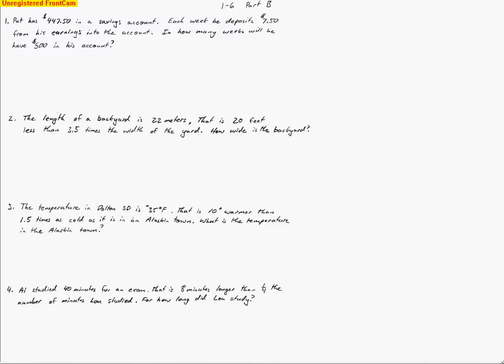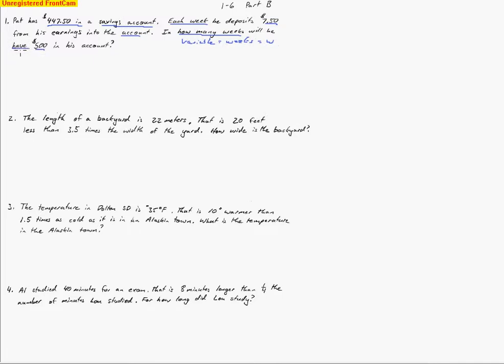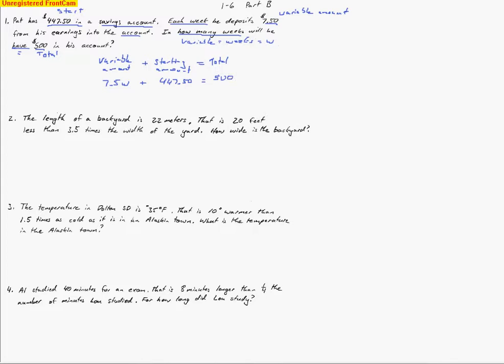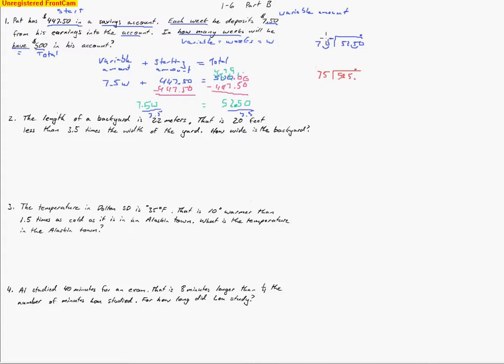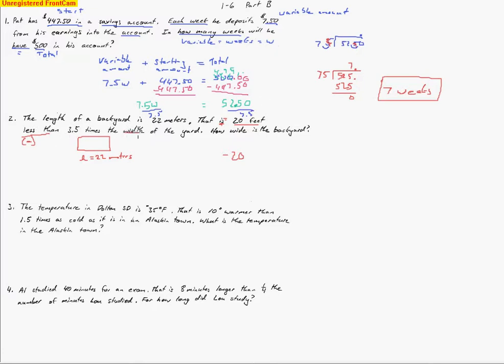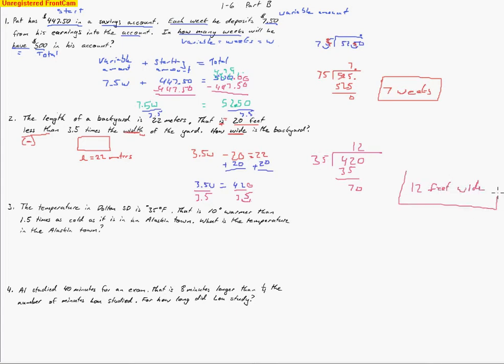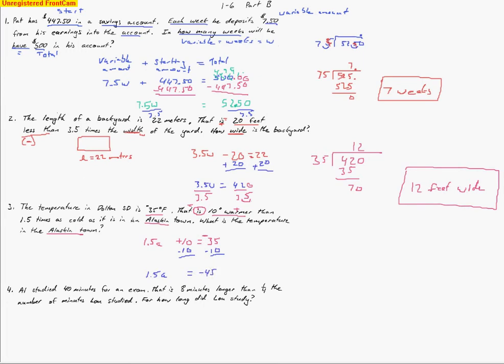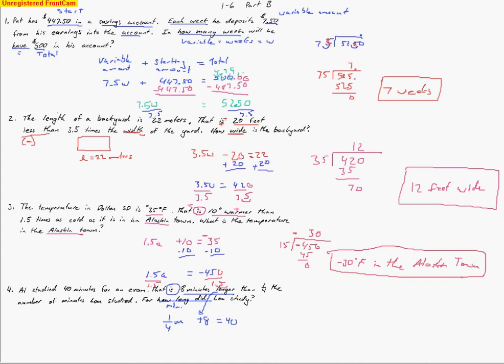1 6 Part B solving two step equations word problems